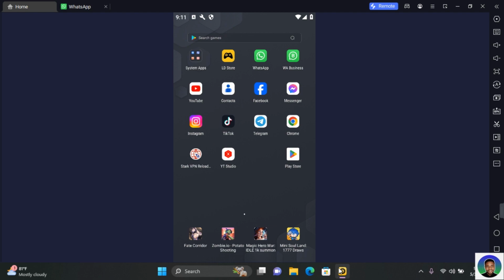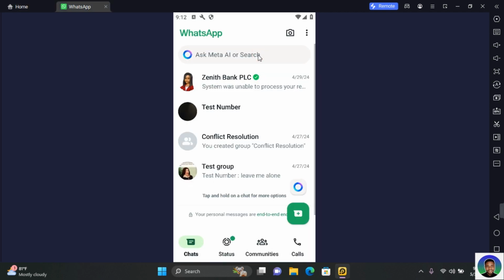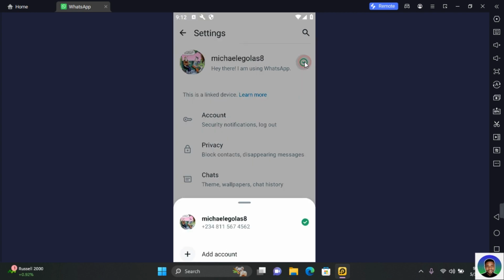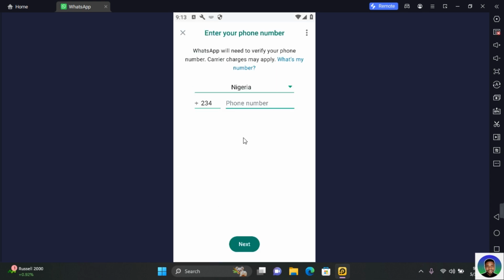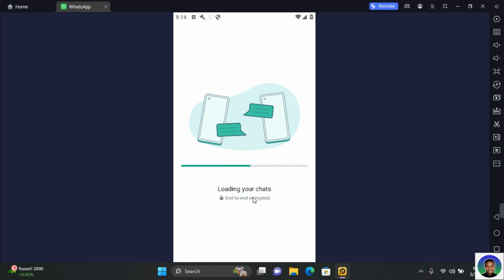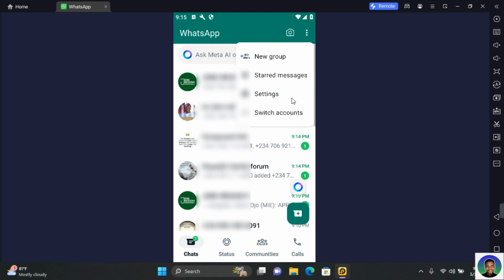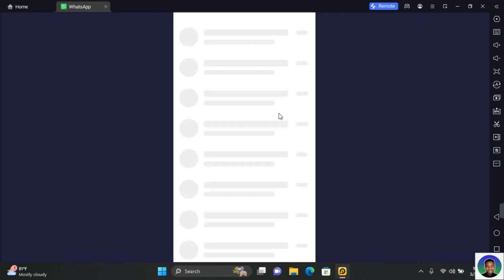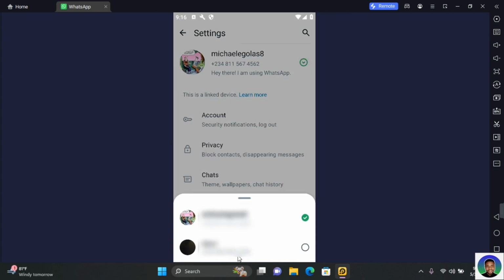How to Use Two WhatsApp Account on One Phone Without Cloning Apps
In this tutorial, "How to Use Two WhatsApp Accounts on One Phone Without Cloning Apps," we'll unveil the method to efficiently manage dual WhatsApp accounts on your device without the need for cloning apps. Whether you're balancing personal and professional conversations or maintaining separate identities, this guide empowers you to streamline your WhatsApp experience.

Discover the straightforward steps to leverage this functionality without relying on third-party applications. We'll walk you through the process of setting up and managing multiple accounts seamlessly, ensuring convenience and privacy.

💡 Explore Further with Related Searches:

Dual WhatsApp Accounts on One Device
Managing Multiple WhatsApp Identities
Optimizing WhatsApp Usage
Enhancing Privacy and Convenience

Unlock the potential of managing two WhatsApp accounts on one device effortlessly. 💬 Chat me On WhatsApp